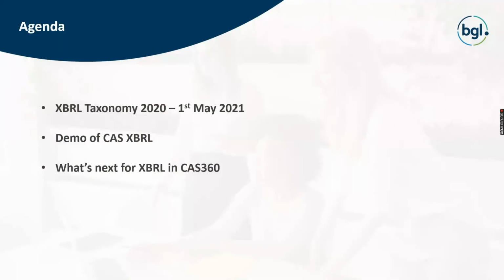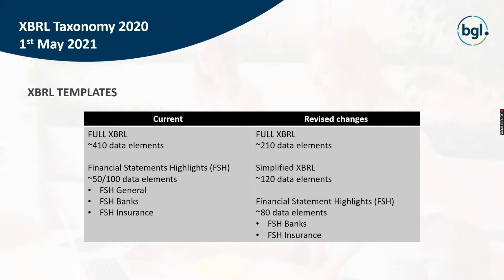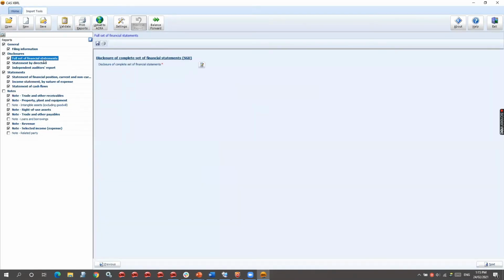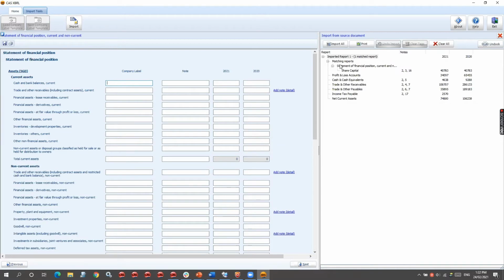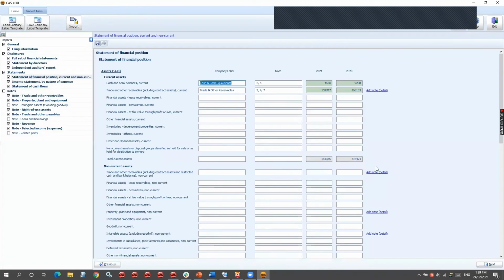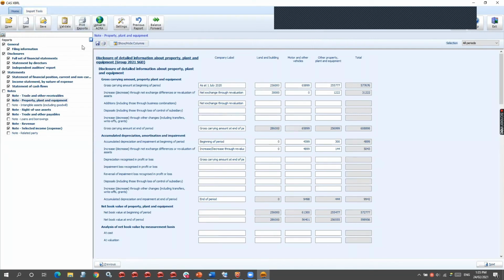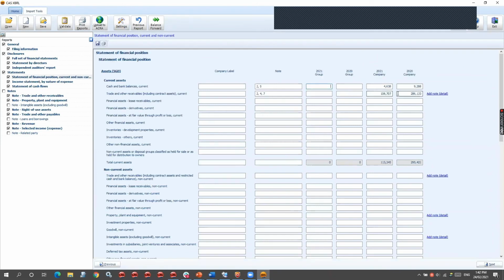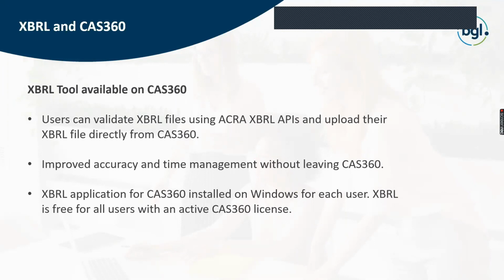CAS Desktop XBRL | Live Webinar